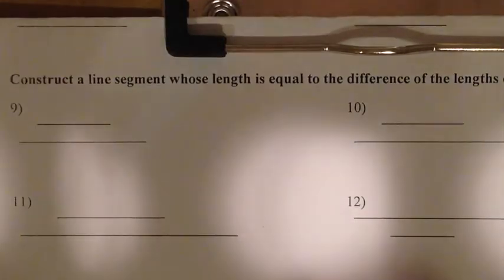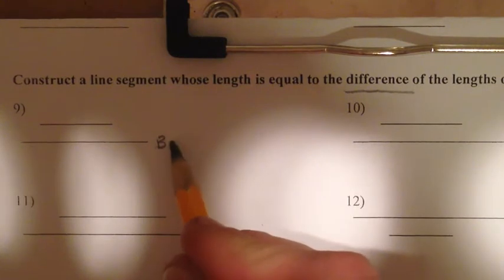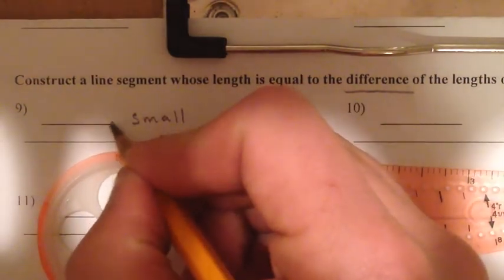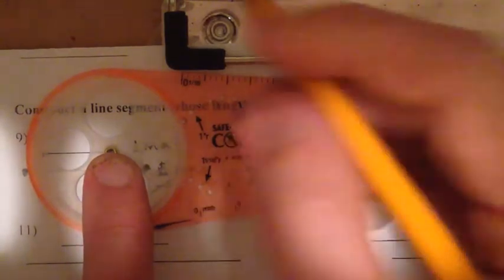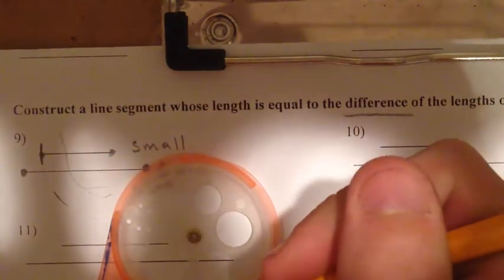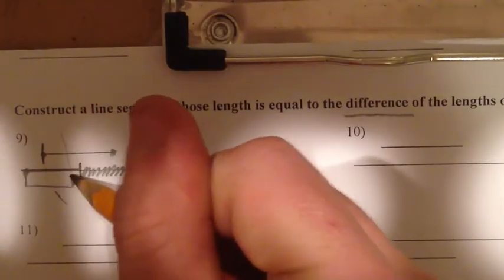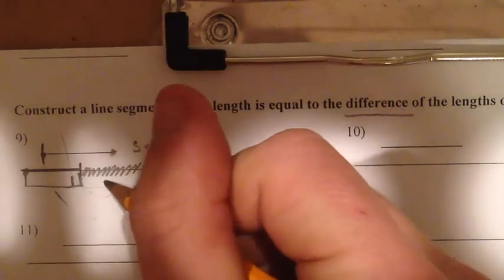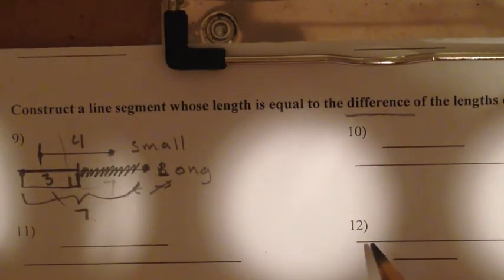Difference of 2 Segments SafeT Compass Broadband